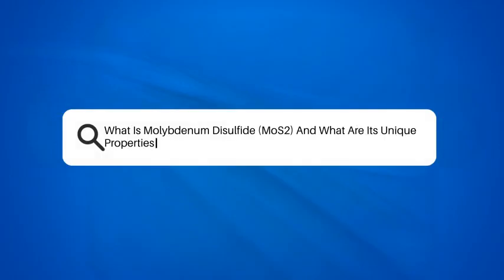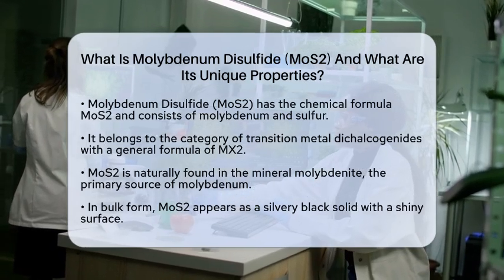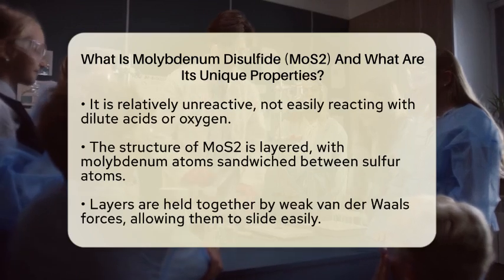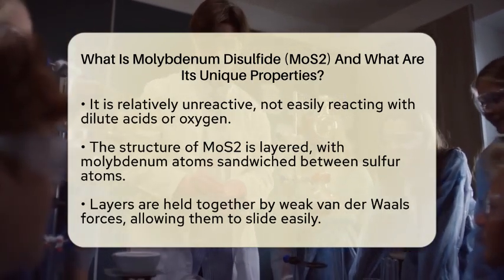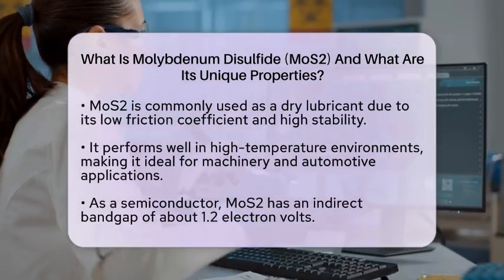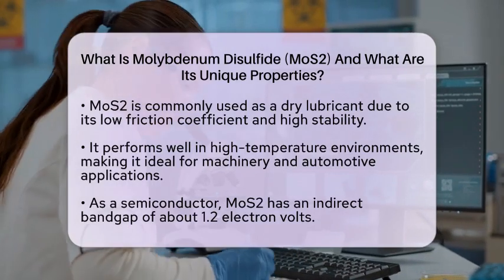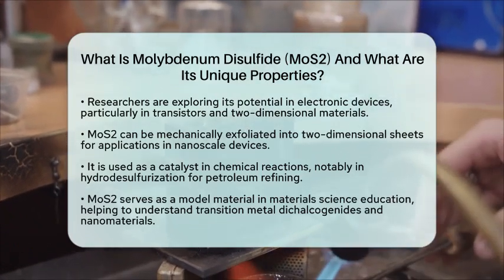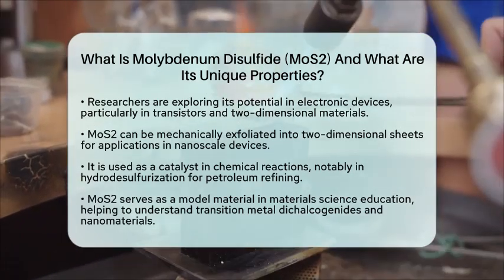What Is Molybdenum Disulfide (MoS2) And What Are Its Unique Properties? - Chemistry For Everyone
What Is Molybdenum Disulfide (MoS2) And What Are Its Unique Properties? In this informative video, we will introduce you to Molybdenum Disulfide (MoS2) and its remarkable properties. MoS2 is a compound made of molybdenum and sulfur, classified as a transition metal dichalcogenide. We will discuss its natural occurrence in the mineral molybdenite and how it appears in its bulk form. You’ll learn about its layered structure, which contributes to its unique characteristics, including its use as a dry lubricant.

We will also cover MoS2's semiconductor properties and its applications in electronics, particularly in the context of two-dimensional materials. Discover how researchers are exploring its potential in transistors and other electronic components.

Additionally, we will highlight the role of Molybdenum Disulfide in nanotechnology, including its ability to be exfoliated into two-dimensional sheets for use in nanoscale devices. You'll find out how it serves as a catalyst in important chemical processes, particularly in petroleum refining.

Join us for an engaging discussion about Molybdenum Disulfide and its implications in materials science and chemistry education.